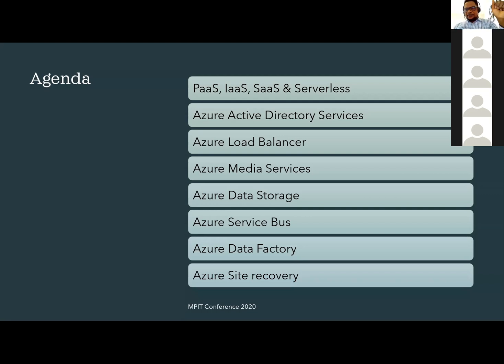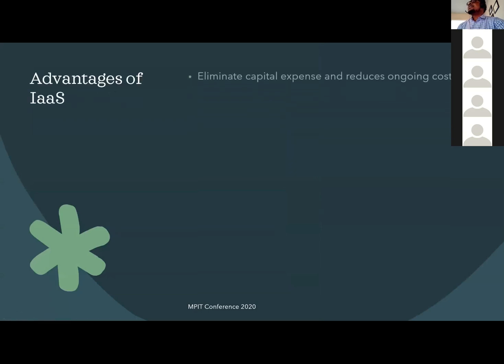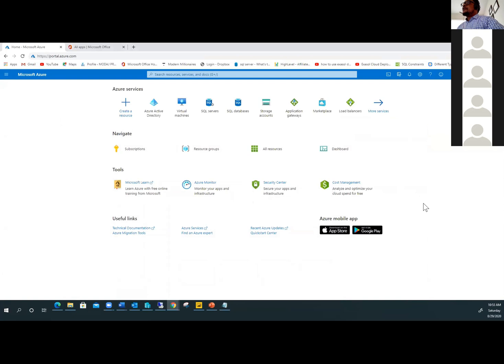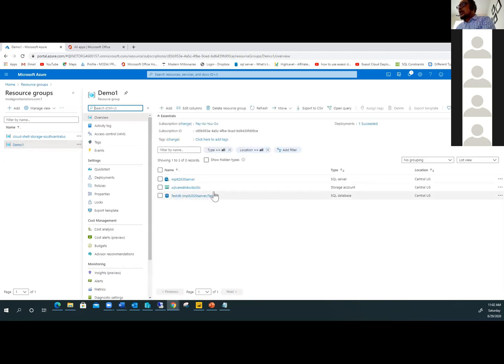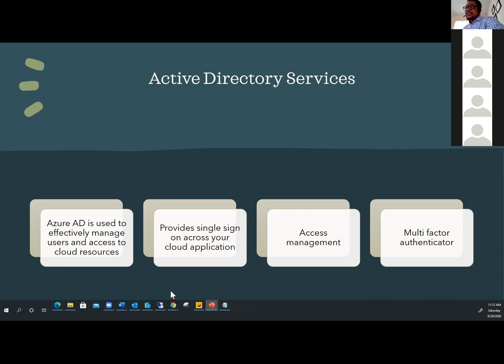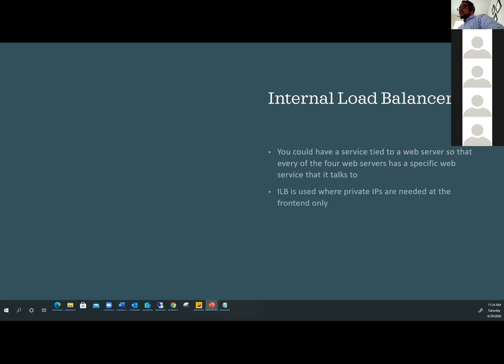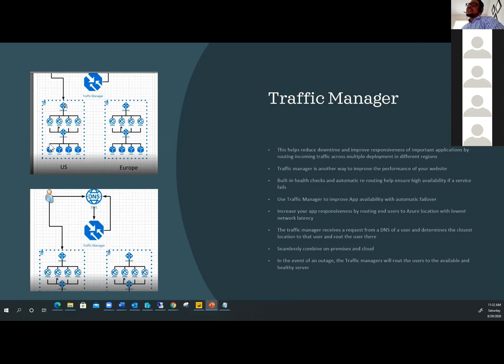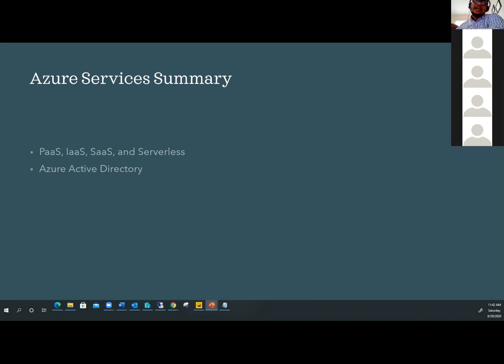Overview Of Azure Services (MPIT conference 2020 )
MPIT 2020 Virtual conference.